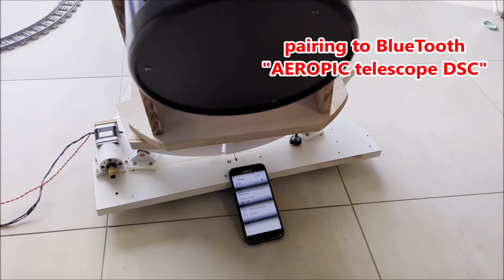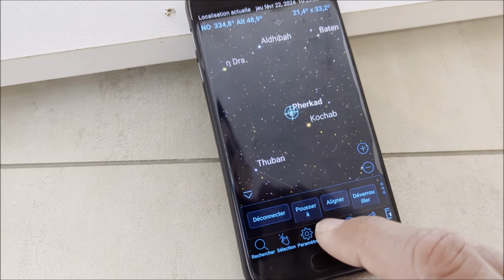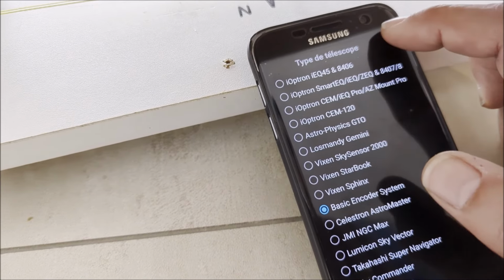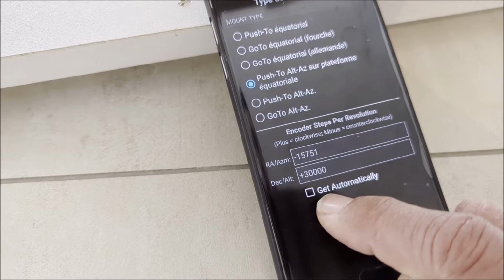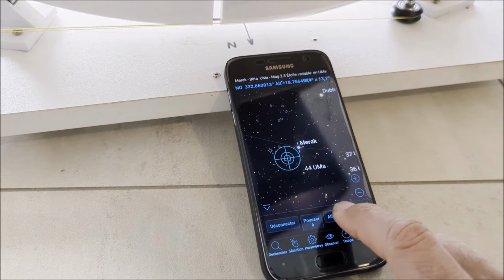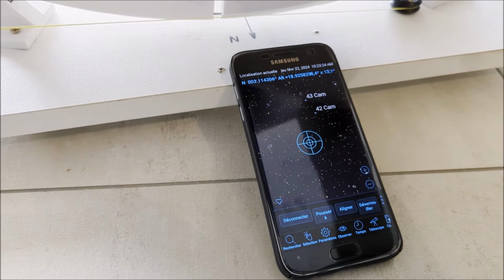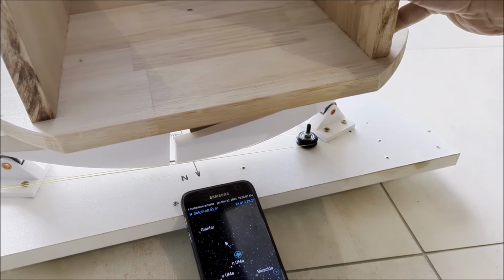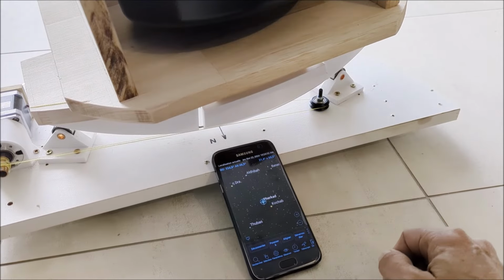AEROPICs wireless pushto DSC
This wireless DSC is a telescope guidance system that, in combination with an astronomical application, helps to quickly locate any object in the sky as displayed on the application sky map. The system monitors in real time the accurate angular position of the telescope using the magnetic encoders located in its two axes. The position information is transferred to a computer or mobile device using Bluetooth Serial Protocol and is processed by the application.The telescope position indicator is displayed on the screen in real time as a target.

As my DSC is wireless, Each axis is independant of the other, You do not  have to manage the messy wires when rotating your telescope (especially the Azimuth axis is then fully free to rotate in any direction and can even make several turns if you like) !

Each axis (Az, Alt) includes an AS5600 magnetic rotation Hall effect sensor, an ESP32 and a battery power supply (a powerbank directly plugged into the micro USB socket of the ESP32)).

That's all, no fancy things but a KISS (Keep It Smart and Simple) pushto system that anybody can reproduce.

You want to build yours ?

content:
00:00 intro
00:13 Altitude axis
00:37 Azimuth axis
00:55 pairing to BlueTooth
01:19 configuring the navigation application (Skysafari)
02:52 connecting the telescope to Skysafari
03:03 first star caibration
03:30 2nd star calibration
04:01 let's push to ...
05:04 bonus: testing with Serial BlueTooth Terminal